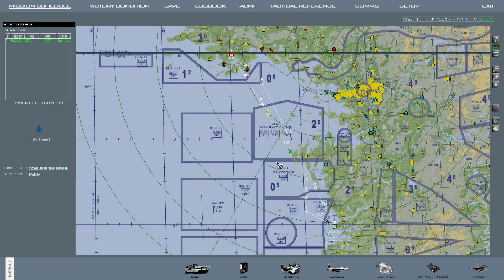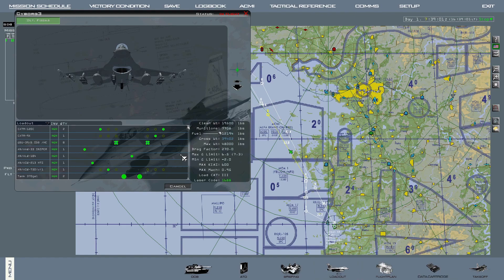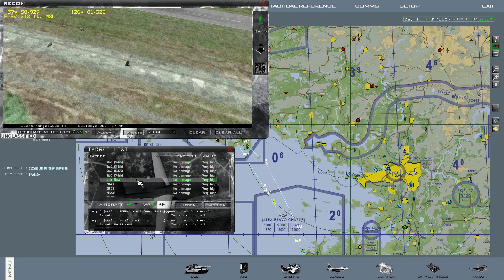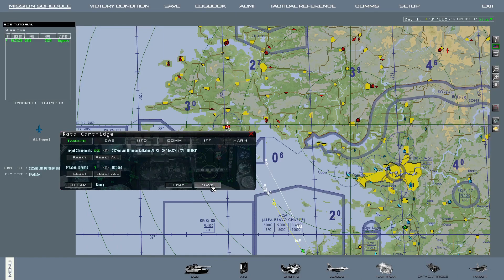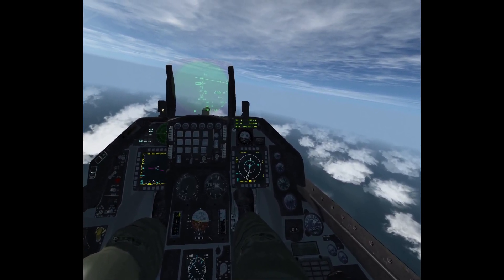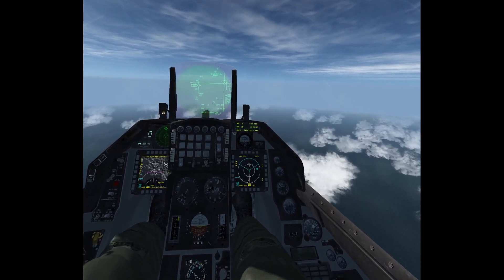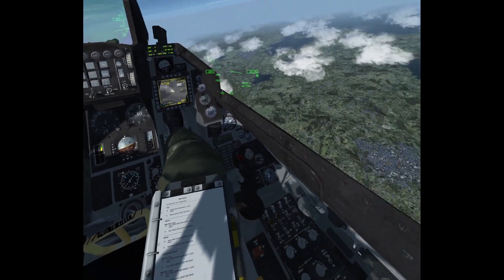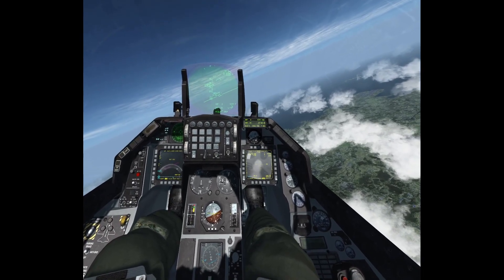[DEPRECATED] please go watch my extended range munitions tutorial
A tutorial about the usage of the GBU-39 Small Diameter Bomb, covering pre-briefed mode and engaging multiple targets on one pass.

My system specs:
CPU: i7-10700
GPU: NVIDIA 3070
32GB of RAM